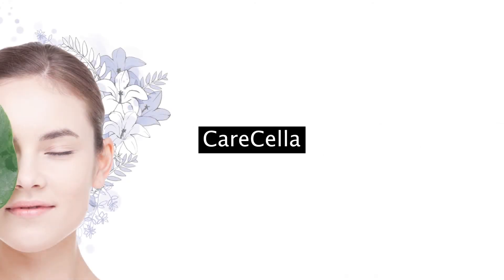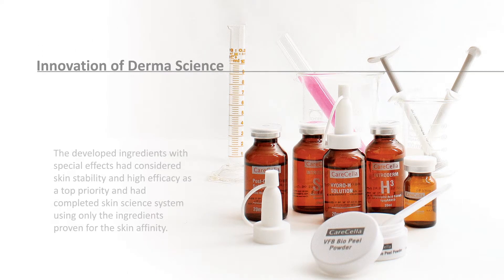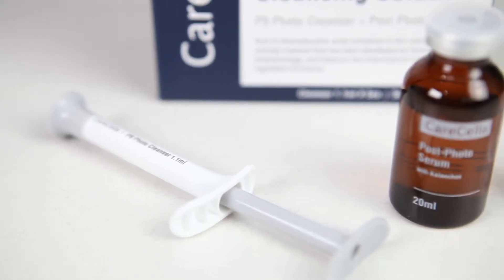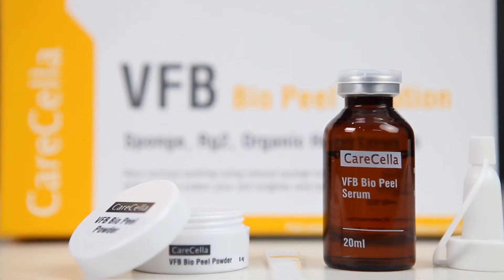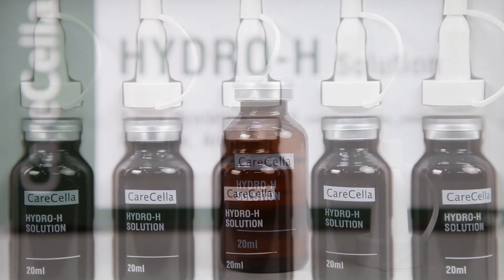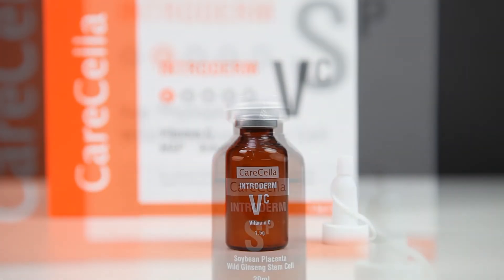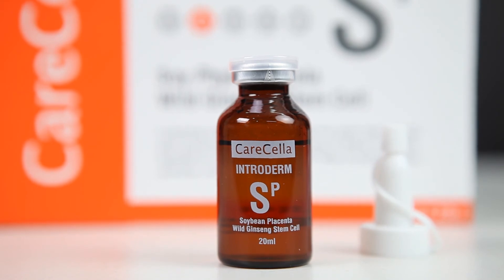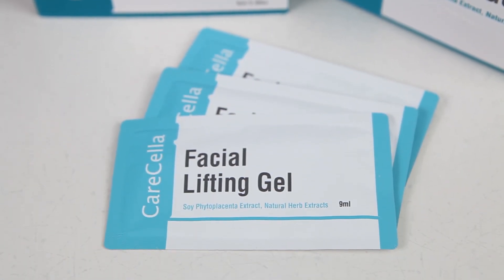CareCella, Whitening Solution, cleansing solution, Peel Solution General Bio / 제너럴바이오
CareCella is a compound of the words "care" and "cella" (from the Latin word for "cell"). It is a professional clinic system cosmetic brand made to protect, treat and maintain your skin beautiful.
CareCella makes it a priority to make your skin be safe and enjoy great effects. It represents a complete skin science system that uses strictly developed substances with special effect and skin-friendly substances under General Bio's scientific system.

P9 Photo cleansing solution is a solution that uses ALA(5-aminolevulinc acid), and treats acne when applying PDT(photodynamic therapy).

AB Duo Whitening Solution is a new concept whitening mechanism that makes your skin tone clearer and brighter by reducing melanin cells with bio enzyme activation technology.

VFB Bio Peel Solution is a peeling solution where acicular structure substances extracted from the deep sea sponge go into the outer layer skin, aiding skin exfoliation and regeneration.

HYDRO-H Solution is a water glow effect that forms a 3-layer moisture membrane thus providing three fold moisture effect through 3 sizes of hyaluronic acid.

Post-Care Solution Skin Booster is a skin regeneration solution that helps damaged skin recover quickly after skin treatment such as peeling or laser treatment.

Introdom line is a solution that optimizes many types of beauty devices to effectively penetrate and deliver active ingredients deep into the skin.

Introdom V.C. is a whitening and anti-oxidizing solution, S.P a skin regeneration solution using phytoplacenta and plant stem cell, M.V. a multi-nutrition supplement, H3 a intensive moisturizer, and S.H. an acne solution.

The Facial Lifting Gel is a strong lifting pack that gives instant facial lifting effectiveness and maintains balance in your entire face with just a single use.

● Company : General Bio Co., Ltd.
● Address : 540-12 Daedunsan-ro, Gyeong-myeon, Wanju-gun, Jeollabuk-do 565-920 Korea